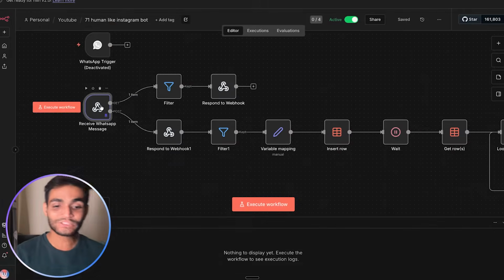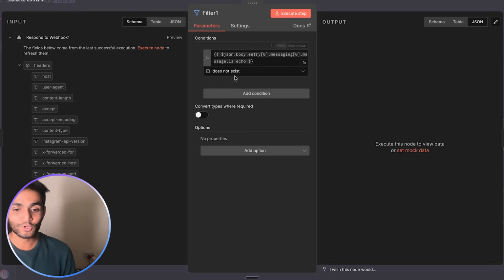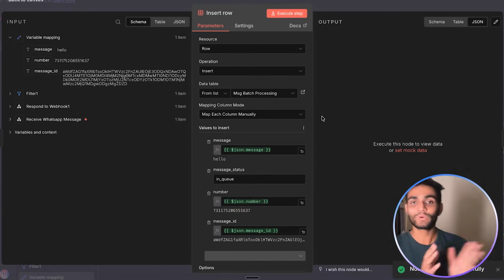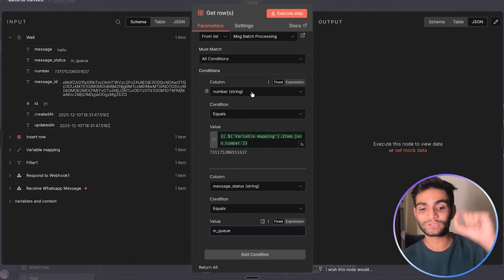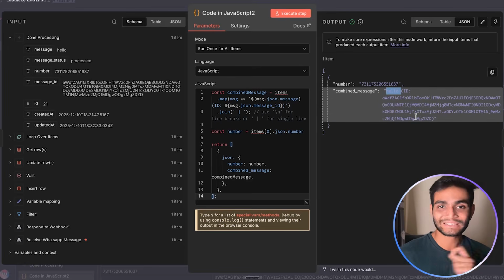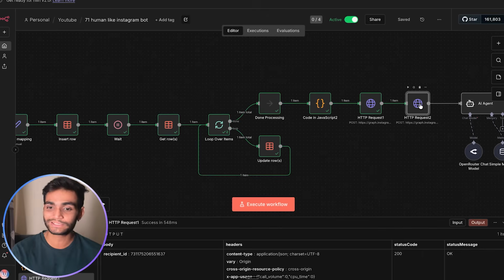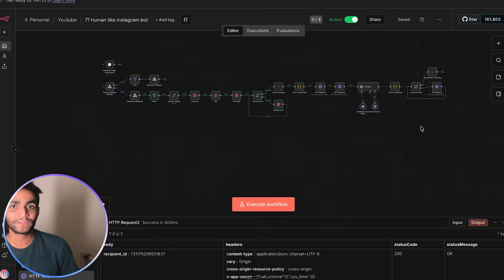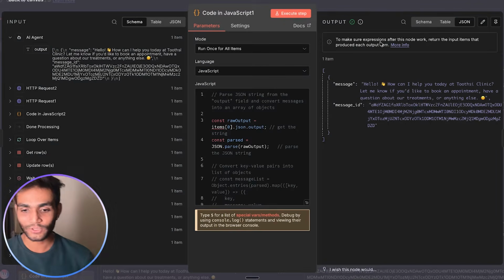Build a Human-Like Instagram Chatbot Using Meta’s Official API | n8n Tutorial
Ready to build an Instagram AI agent that operates completely undetected? In this comprehensive n8n tutorial, I'm revealing the exact Instagram automation workflow that's been running safely on production accounts without a single ban. This Instagram n8n agent tutorial goes beyond basic automation - you'll learn how to create Instagram AI agents that perfectly mimic human behavior using advanced n8n integration techniques that professional growth services don't want you to know.

Discover how to build Instagram AI chatbot functionality within your n8n workflow, implementing intelligent Instagram agent patterns that keep your automation completely safe. This n8n automation setup includes residential proxy integration, human-like random delays, and smart engagement algorithms that make your Instagram n8n AI agent indistinguishable from real user activity. Whether you're building your first AI agent or scaling existing Instagram automation, this production-ready n8n setup will transform how you approach Instagram growth.

Learn exactly what are AI agents and how to build AI agents with python integration in n8n for Instagram automation that actually works. This n8n AI agent tutorial covers everything from basic n8n integration to advanced Instagram chatbot AI implementations. Stop risking your accounts with outdated methods - this Instagram AI agents tutorial shows you how to get rich with AI agents while keeping your Instagram accounts completely safe. Build Instagram AI chatbot systems that engage authentically, grow organically, and never trigger Instagram's detection algorithms.